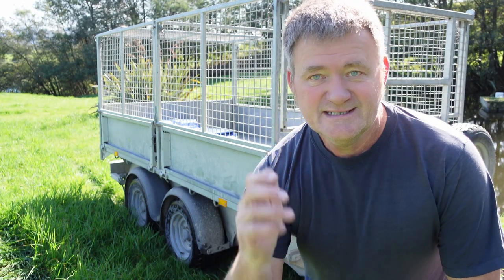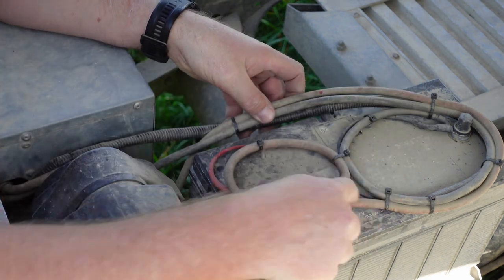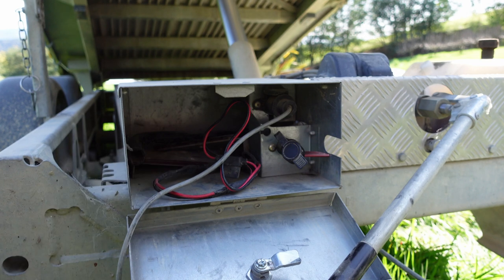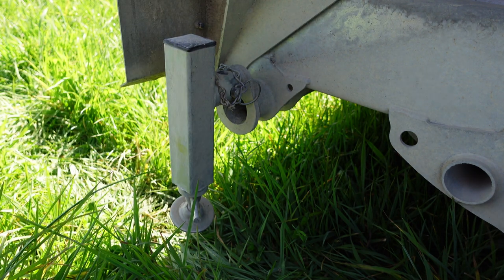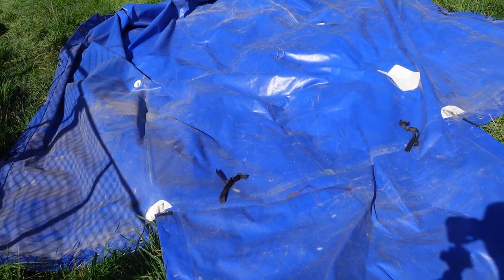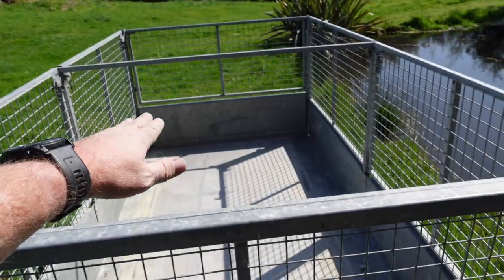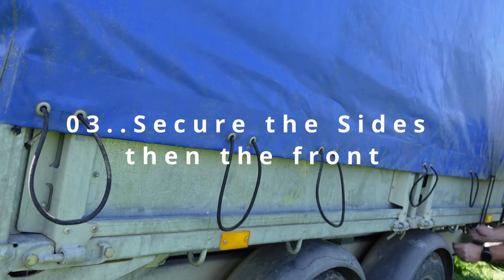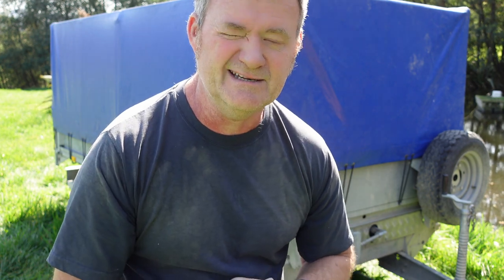trailer modifications ifor williams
Ifor Williams tipper trailer Modifications, these are some of the custom modifications that I have done on my tipping trailer and also pointing out some that I would like to do but have not done as yet but is in the works.

hydraulic tank protection plate
charging port
flow rate chains
quick view of ramps
custom made transport cover

if you like my content and wish to support this or one of my other channels by making a contribution. you can do this with the buy me a coffee link